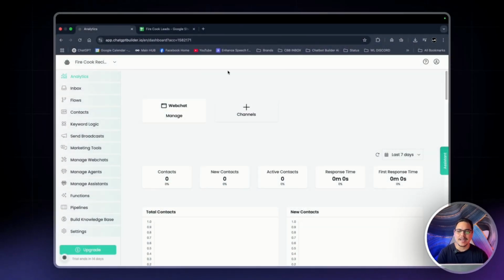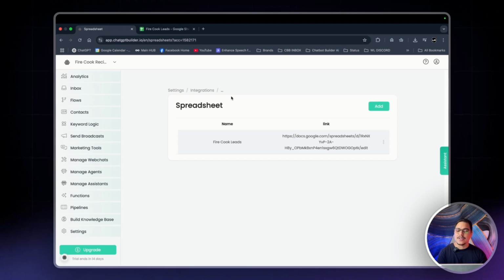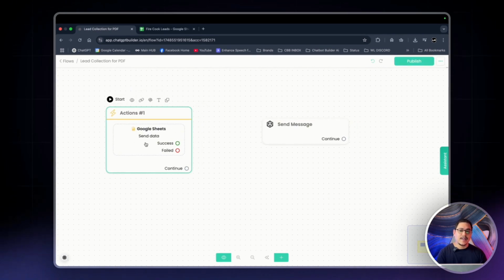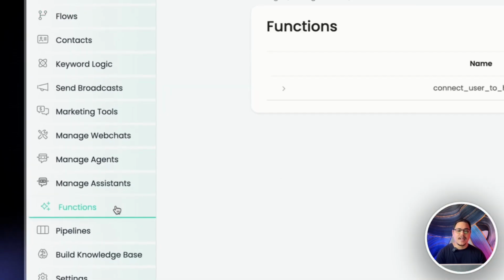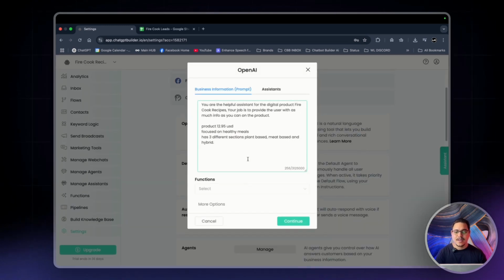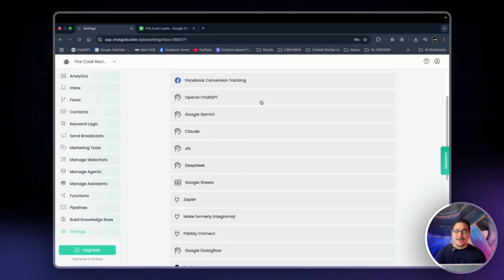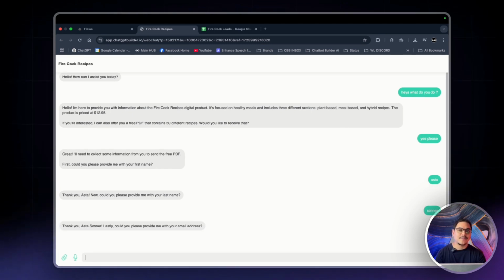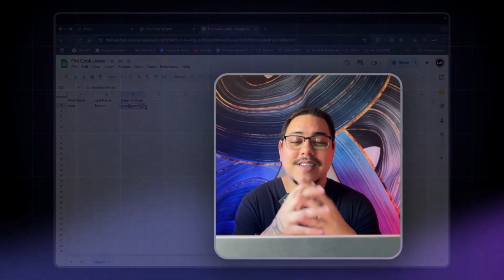Functions Mastery: Capture Leads, Store Data & Deliver Instant Rewards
In this video, we’ll walk through a powerful real-world setup using Chatbot Builder AI:

📥 Collect user info in a chatbot
📊 Automatically send the data to Google Sheets
📄 Instantly deliver a PDF reward (like a free cookbook) to the user

Perfect for lead gen flows, giveaways, or gated content—this approach helps you grow your list while providing real value up front.

Watch the full setup in action and start building smarter flows that work 24/7.